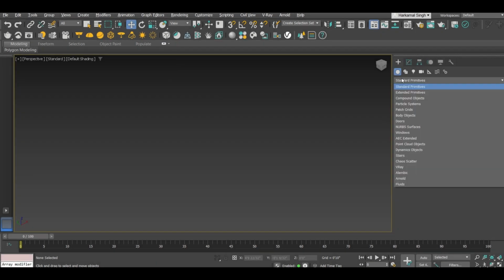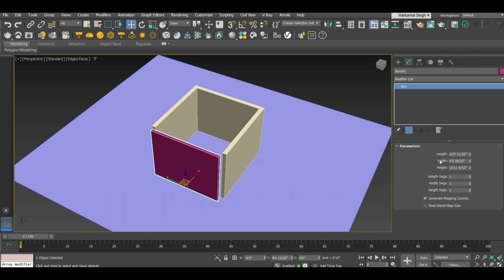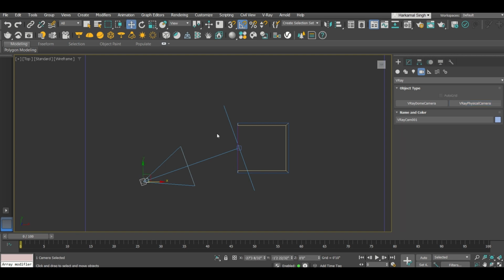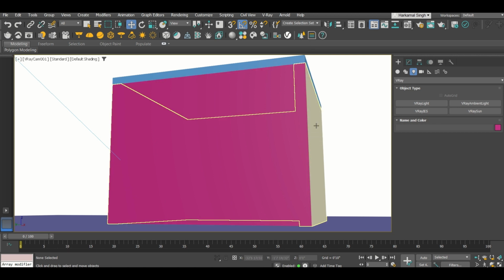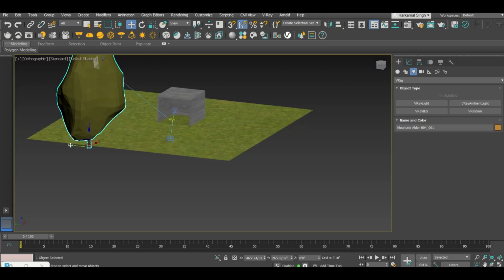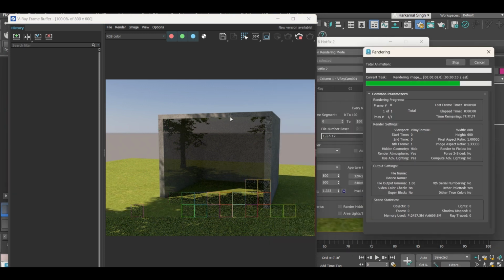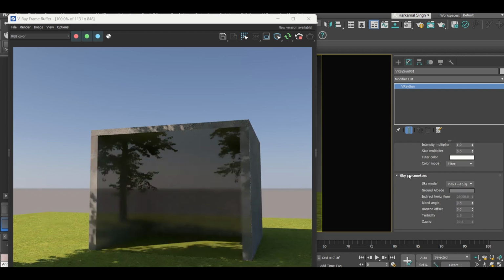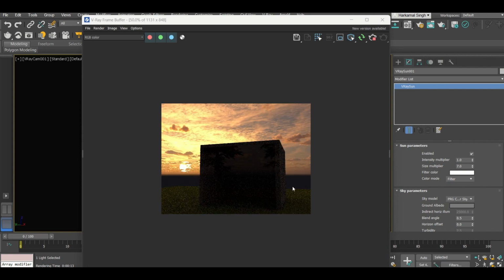VRAY SUN SETTINGS | 3DSMAX | VRAY 6 | VERY IMPORTANT SETTINGS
Dear Viewers, in this video Vray sun settings are explained

THANKS
VISION2REALITY